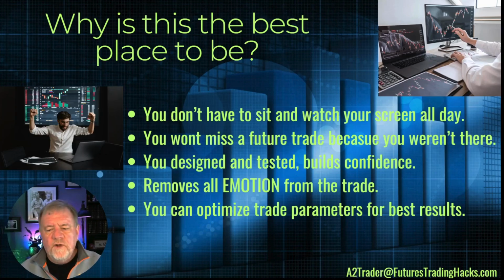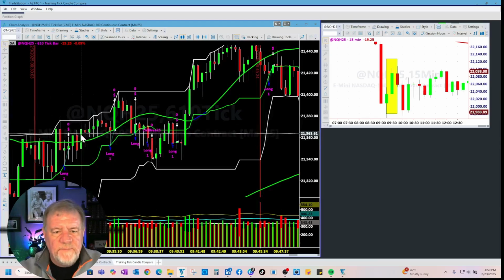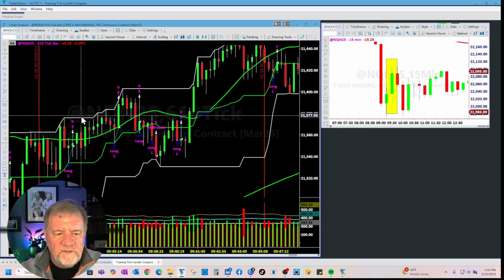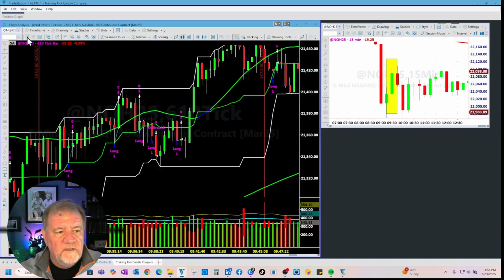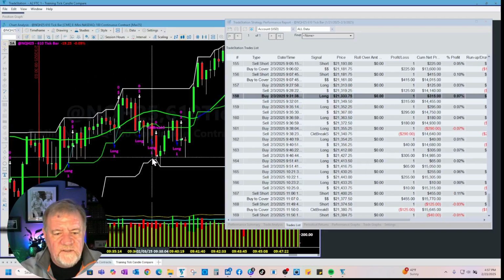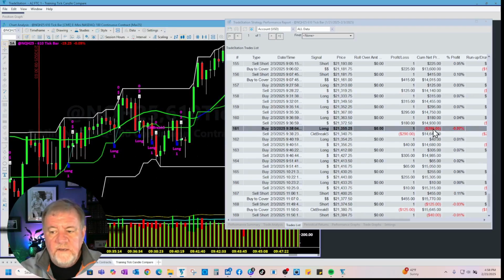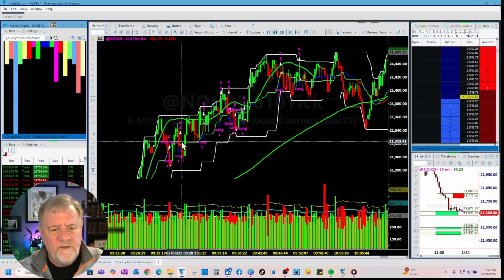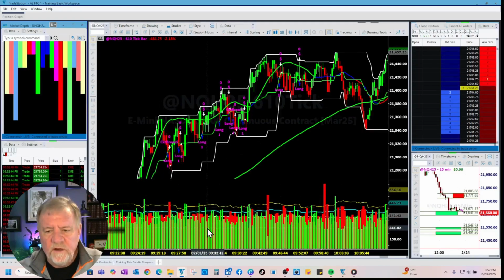Trading's Golden Ticket PROFIT using Automated Futures Trading System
Technical Assessment of Algorithmic Trading
The video Master Trader A2Trader explains how algorithmic trading systems, specifically automated futures trading systems, can enhance traders' confidence in their trades. Algorithmic trading involves using computer programs to execute trades based on predefined criteria. These systems analyze market data, including price movements, volume, and order flow, to identify trading opportunities. By automating the trading process, these systems can execute trades precisely and quickly, reducing the likelihood of human error. The video demonstrates how the automated system consistently identifies profitable trades, providing traders with a reliable method to capitalize on market movements. This technical approach ensures that trades are based on robust data analysis, increasing confidence in the trade direction.

Trading can be psychologically challenging, often leading to anxiety and impulsive decisions. Automation in trading helps alleviate these psychological pressures by removing the emotional component from trading decisions. The video highlights how automated trading systems can relieve anxiety by providing a structured and disciplined approach to trading. Traders can rely on the system's data-driven decisions, reducing the need for constant monitoring and manual intervention. This allows traders to focus on strategy development and performance evaluation rather than being consumed by the stress of real-time decision-making. By trusting the automated system, traders can let their trades play out according to the predefined criteria, improving overall trading performance and mental well-being.

The video emphasizes the value of automation and algorithmic trading in engineering a successful trading solution. Automated trading systems offer several advantages, including speed, accuracy, and the ability to process large volumes of data. These systems can execute trades faster than human traders, ensuring that opportunities are not missed due to delays. The video demonstrates how the automated system uses proprietary algorithms to analyze market data and make informed trading decisions. Additionally, the video discusses the importance of continuous improvement in algorithmic trading. By regularly evaluating performance results and adjusting the algorithms, traders can improve the success rate of their trades. This iterative process ensures that the trading system remains effective in changing market conditions, maximizing profitability.

Understand the benefits of automation in trading and the importance of continuous improvement in algorithmic systems.

By integrating automated trading systems, you can make more informed decisions, improve accuracy, and increase the likelihood of successful trades."

You can watch the video for more detailed insights and practical examples. Let me know if you have any further questions or need additional information!